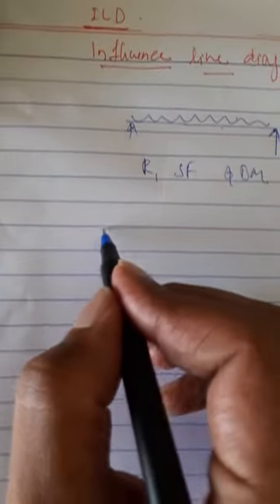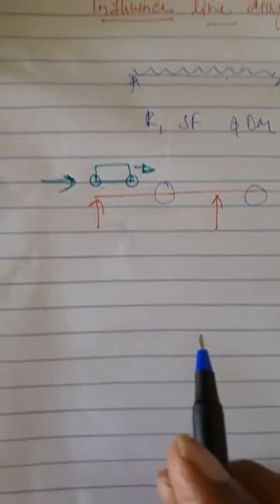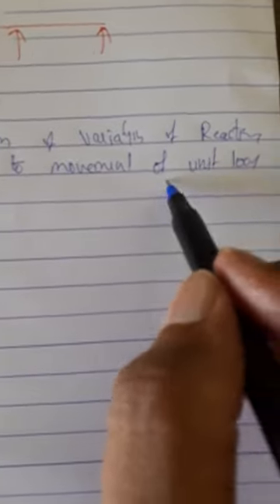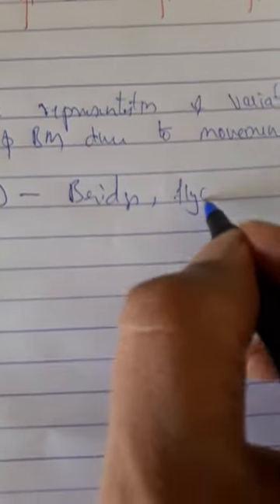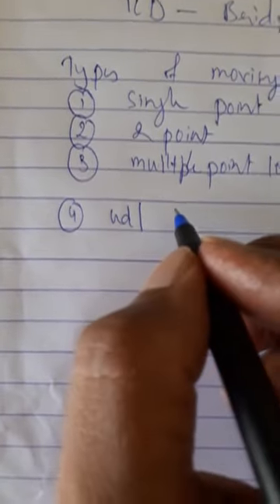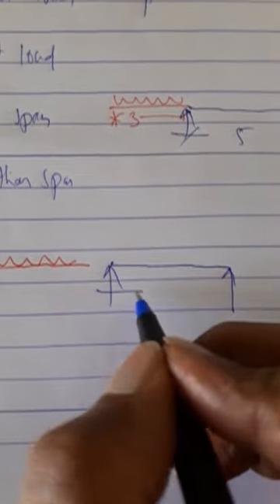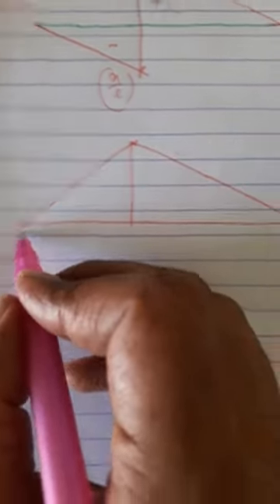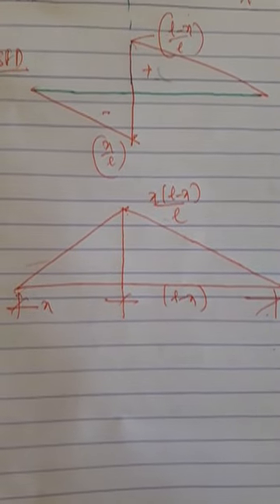Influence line diagrams (ILD) - Introduction